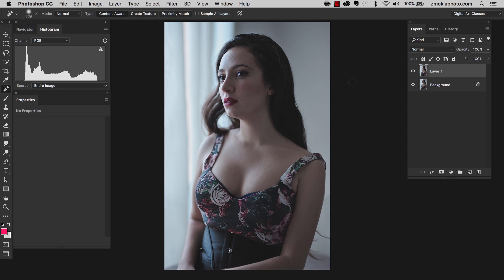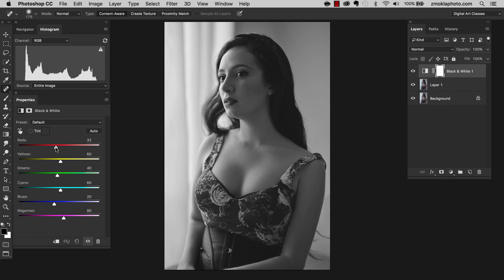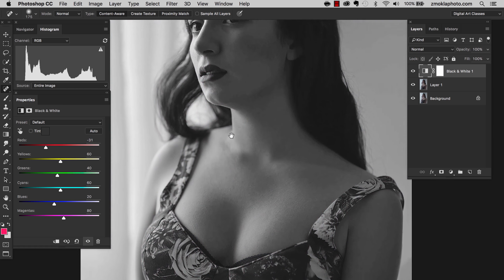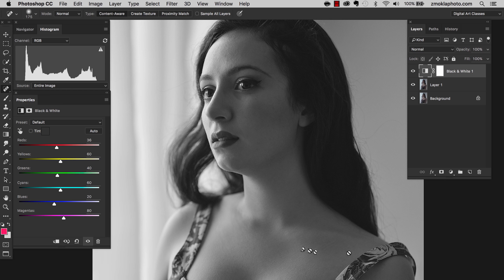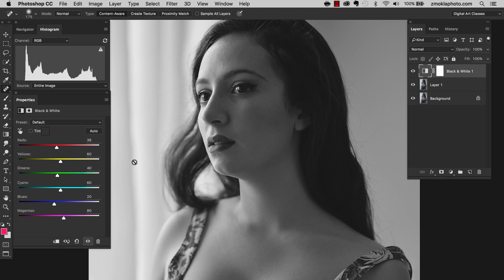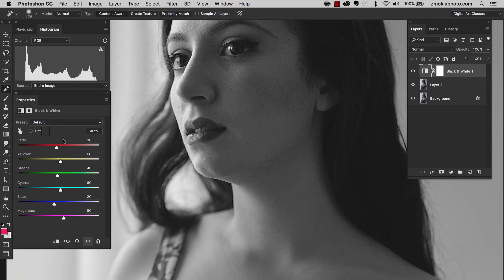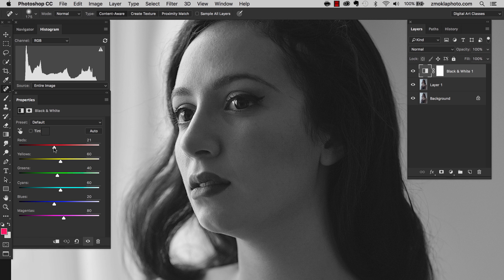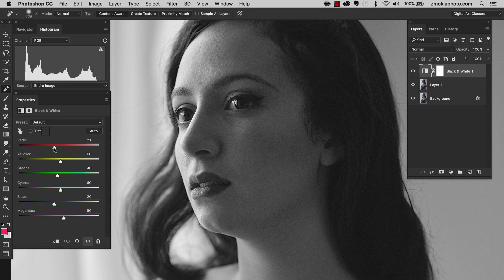5/10 - Portrait Photography Masterclass - Complete Photo Edit